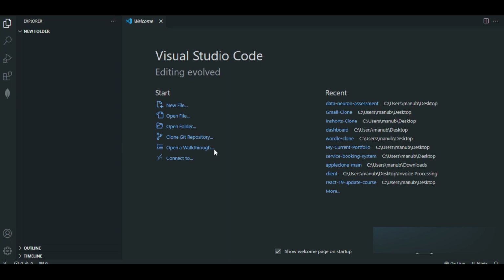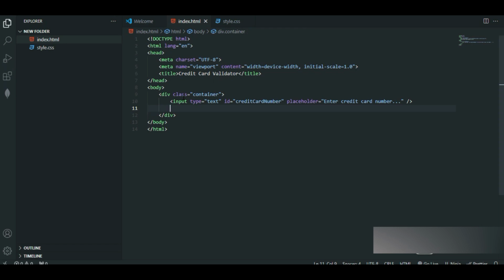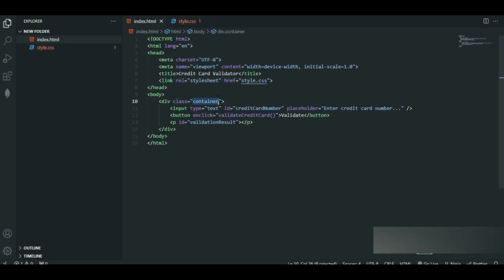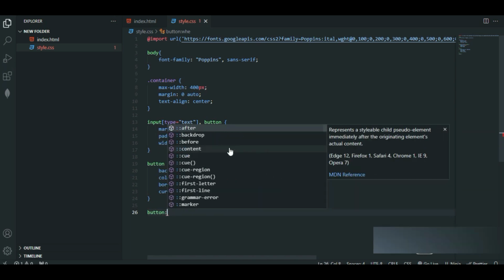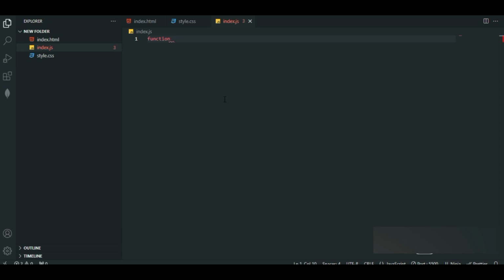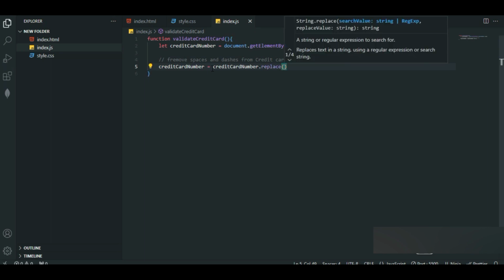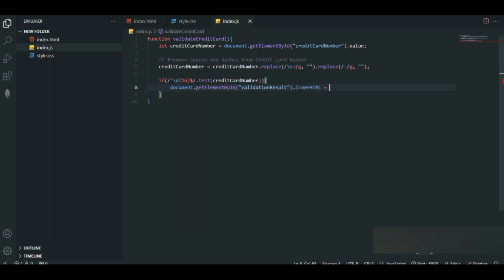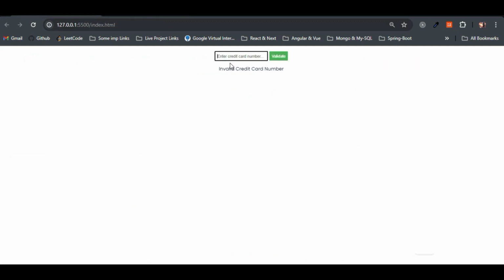22. Simple Credit Card Validator Using HTML, CSS & JAVASCRIPT.